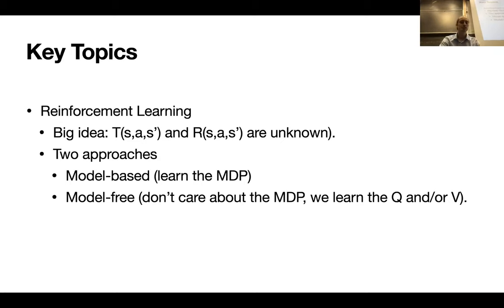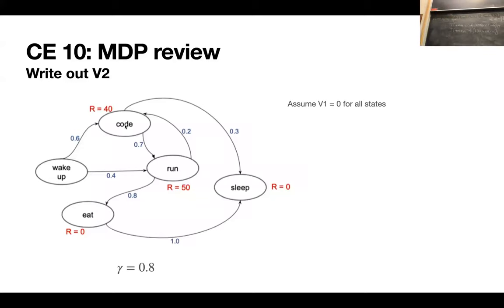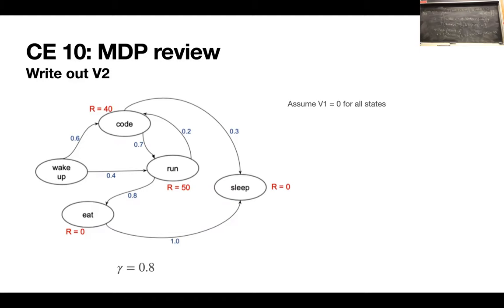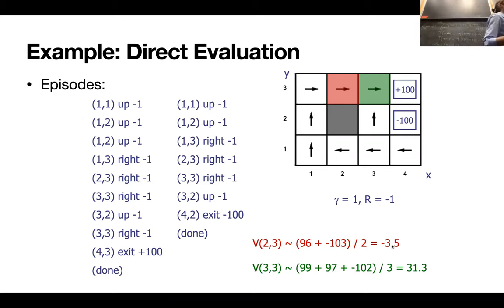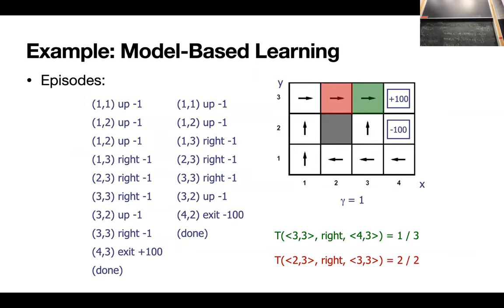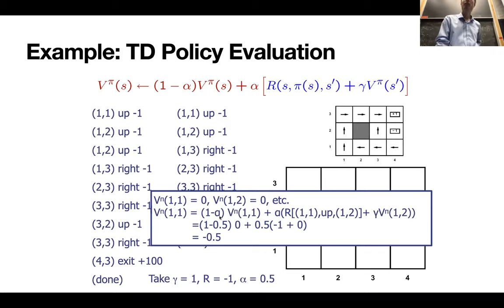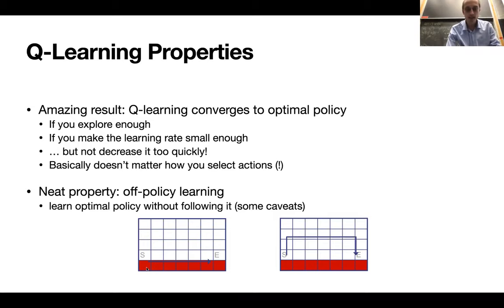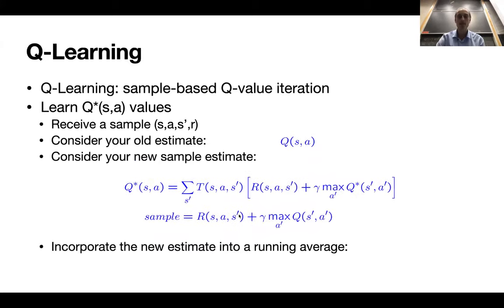Intro to AI - Lecture 9 - Reinforcement Learning and Markov Decision Processes